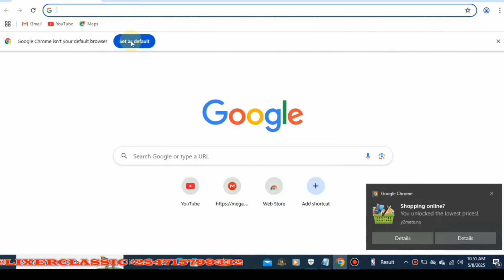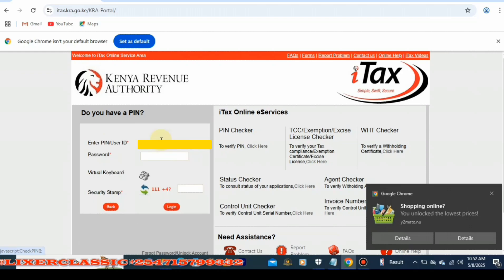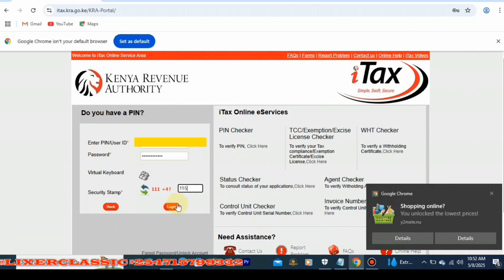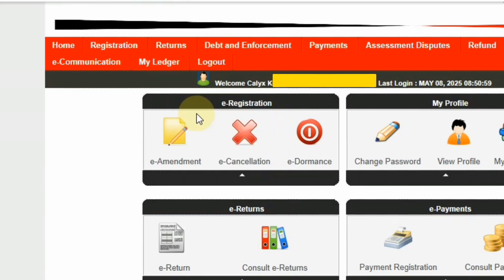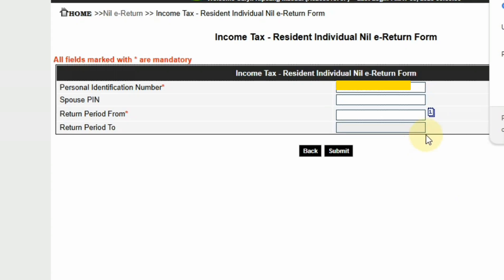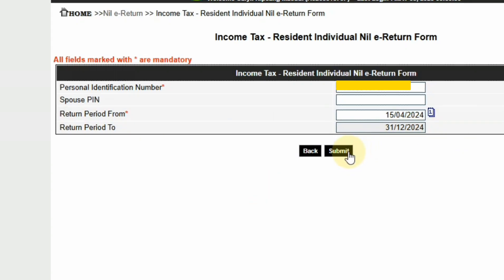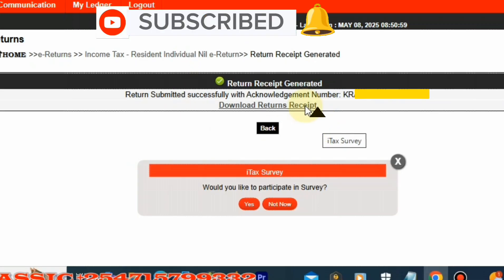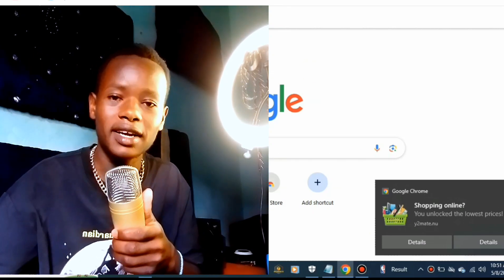HOW TO FILE NIL RETURNS ON ITAX 2025 | FILE IN 60 SECONDS | KRA STEP BY STEP !!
In this video I'm going to show you how to file nil returns step by step on itax kra portal.

filing nil returns on kra itax portal
how to file nil returns  on itax kra
know return tax period
kra pin recovery
kra pin application
kenya revenue  authority